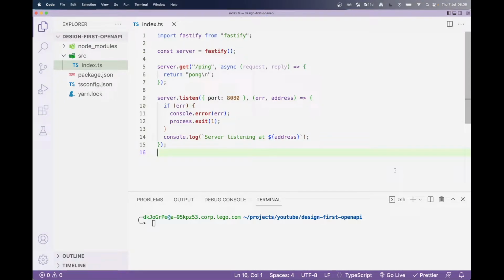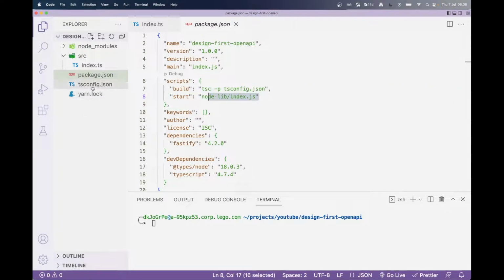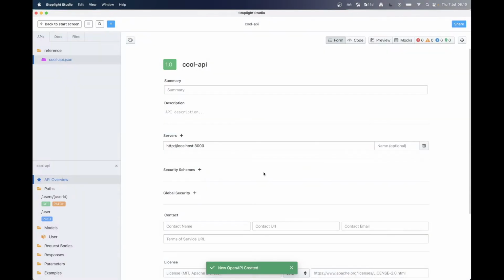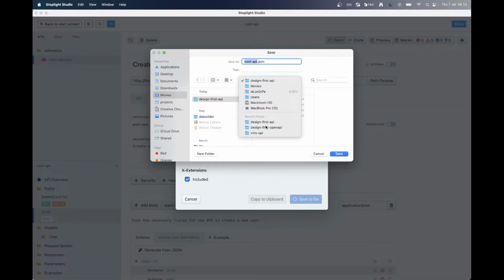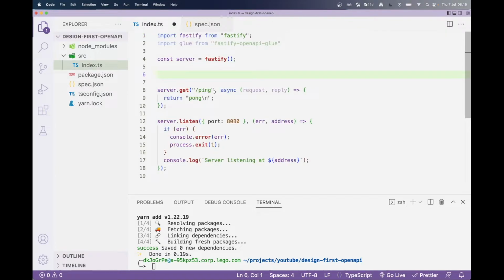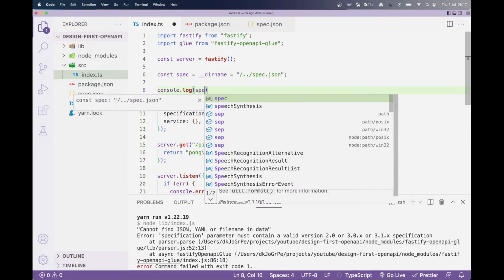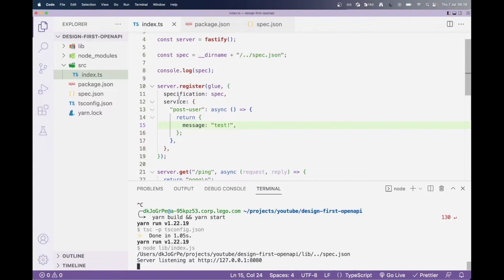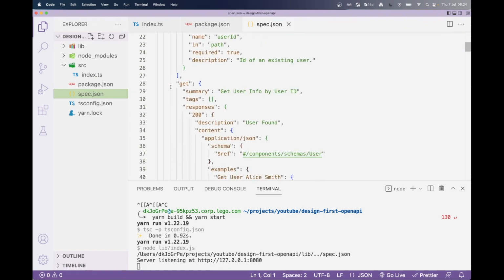Building an API using design first approach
In this video, I will show how we can leverage a OpenAPI file in fastify to do automatically do validation on input and output.

We'll use a design first approach where we'll build open the OpenAPI file in Stoplight Studio.